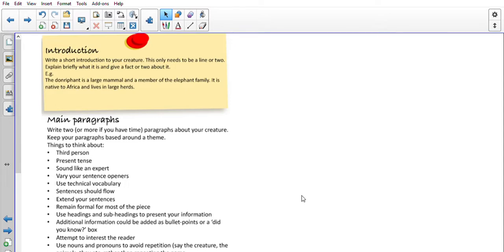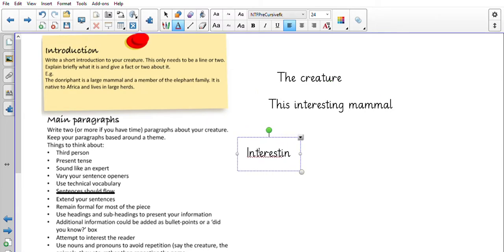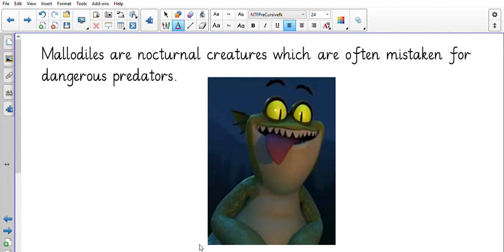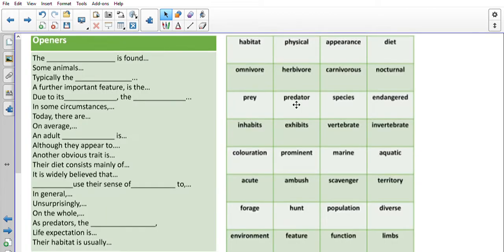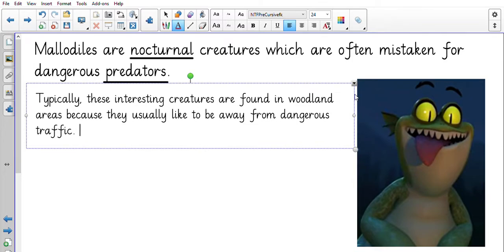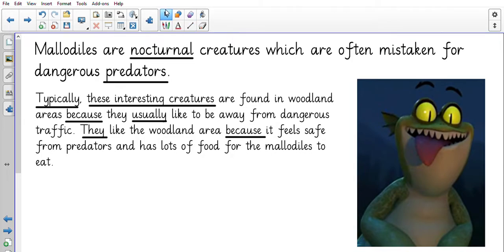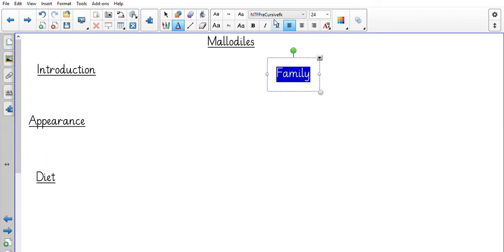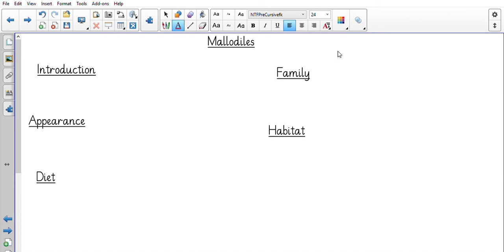Y4 Week 1 Literacy Lesson 5